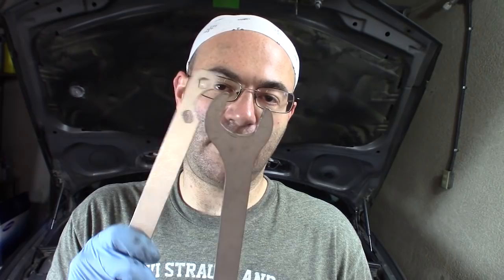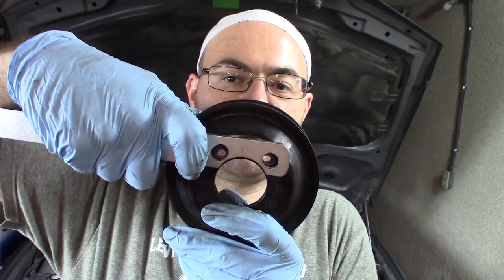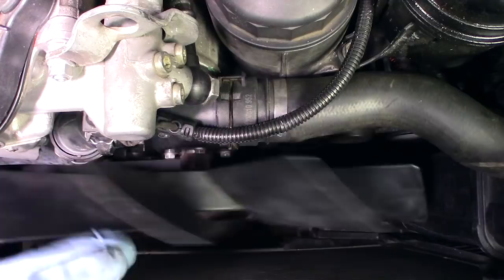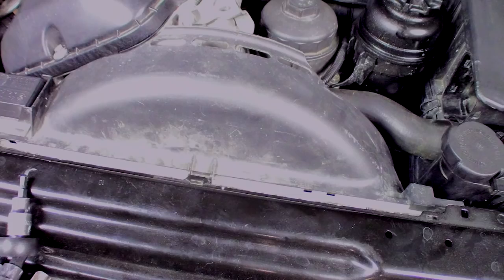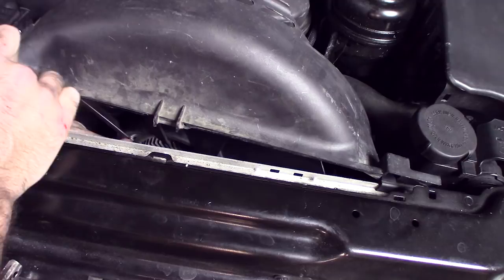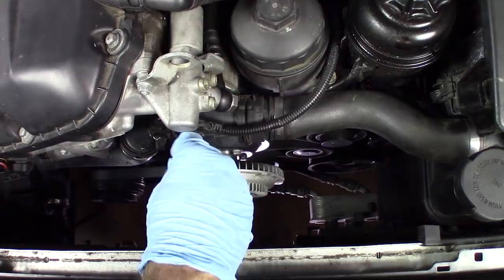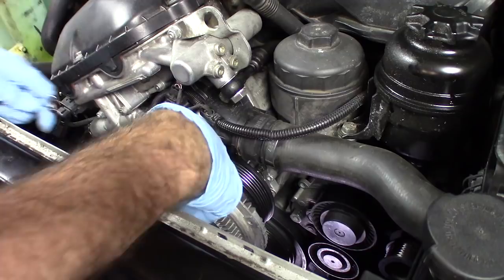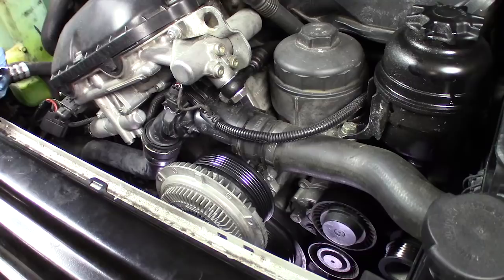BMW Fan Removal Methods - Remove Impossible Fan Nuts!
I also show you how to do it with a pry bar and/or long screw driver and a 12" adjustable wrench, which you may already have.

But, maybe you are someone who is struggling with a fan clutch nut that is seized or rusted on and is just impossible to remove.  Well, I've got a fool proof way you can get it out and this will work on any M52/M54 engine, which includes the E46/E39/E53, etc.  Basically any 6 cylinder BMW engine.